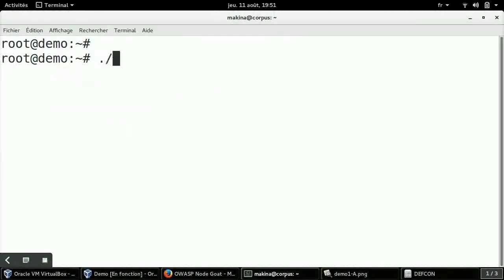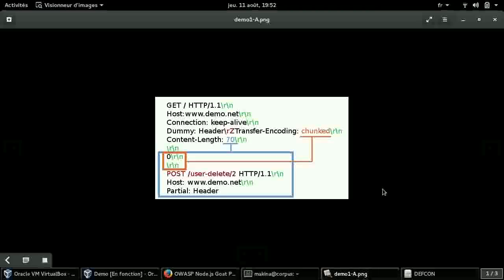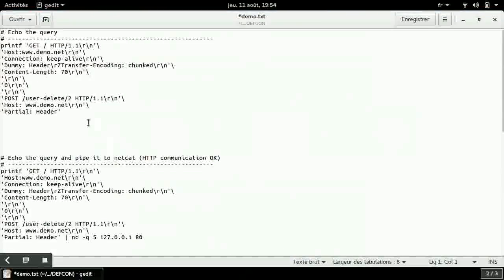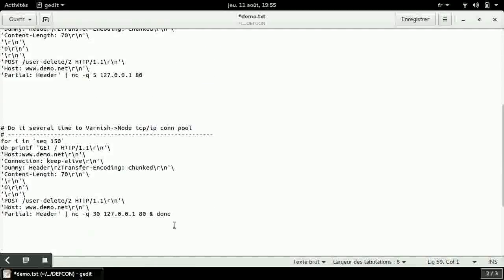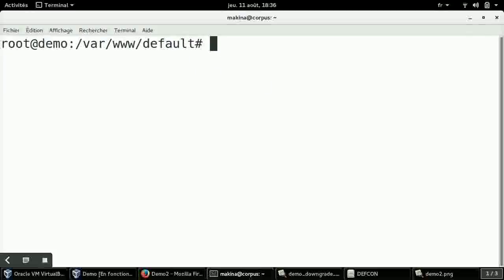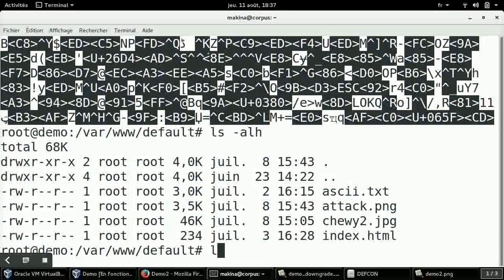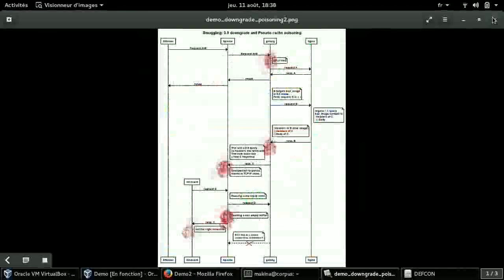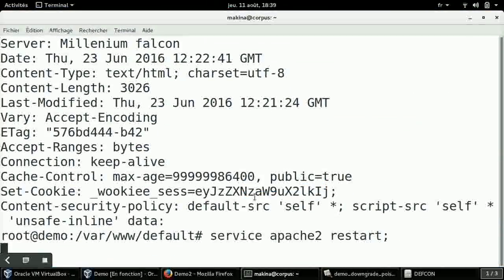HTTP Smuggling Examples 2016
Examples of HTTP Smuggling exploitations.

Sometimes you do almost everything (but not pre-record the demos), use the 'test video display' one day before, and 1 hour before the presentation, prepare two computers - -in case of -- get your hdmi-vga connector in case of any problem with HDMI, but the real HDMI display is not the same as the tested one (with some nasty DVI things), and someone tells you that Linux is not supported 5 minutes before the presentation... so I had to use a replacement computer, without the demo server in place.. Next time I'll record the demo before.

So for all the people having followed the HTTP Smuggling track at DEFCON 24, here are the real demos.